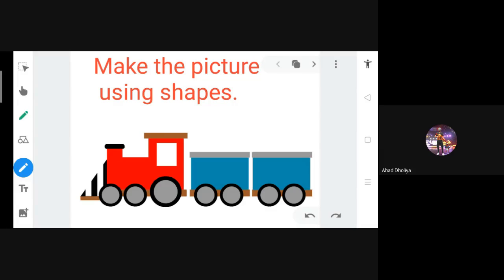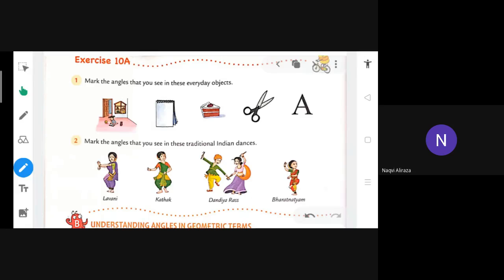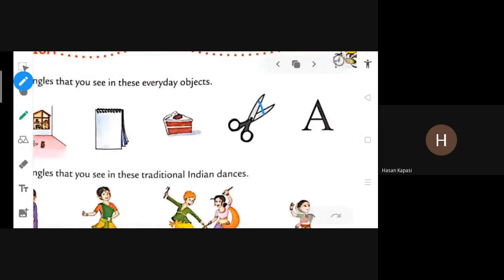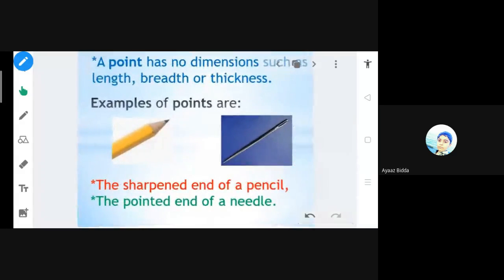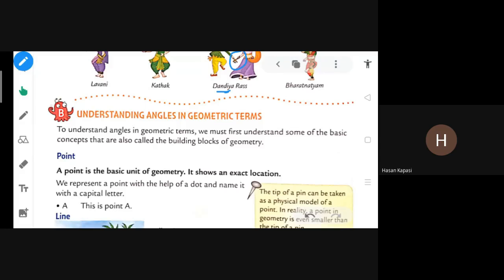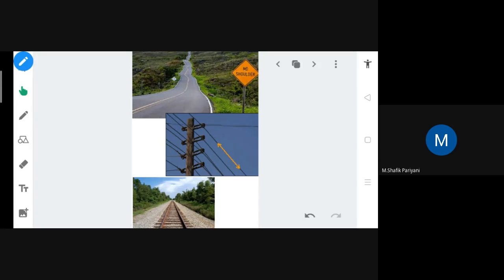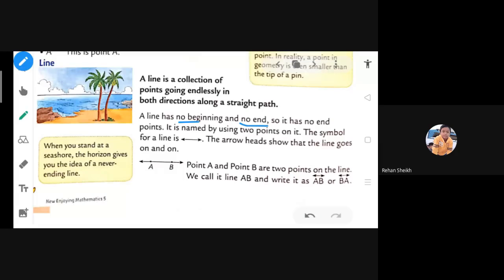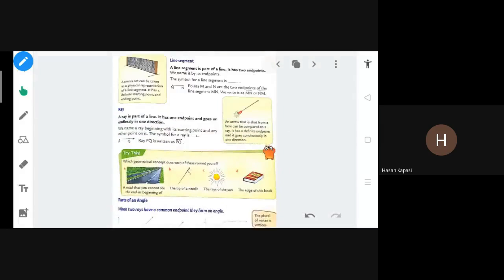STD 5TH F SUBJECT MATHS DATE 08 01 21